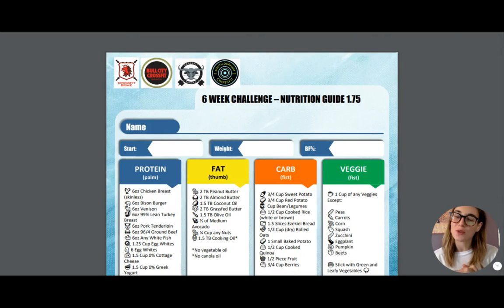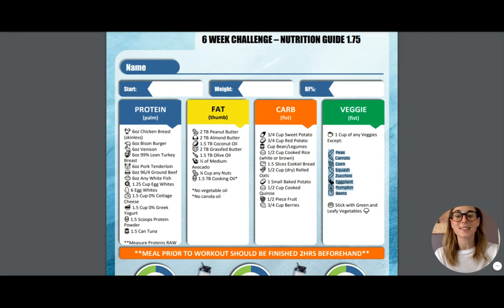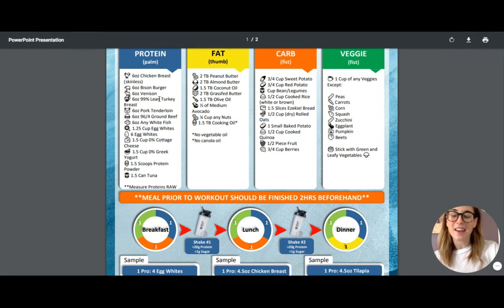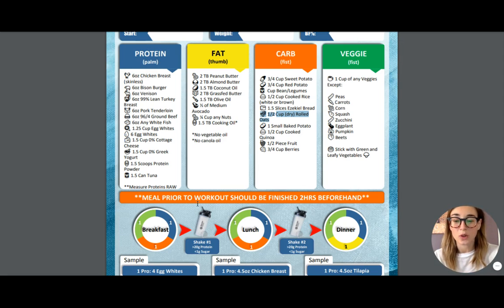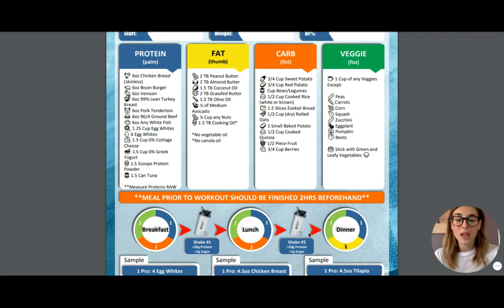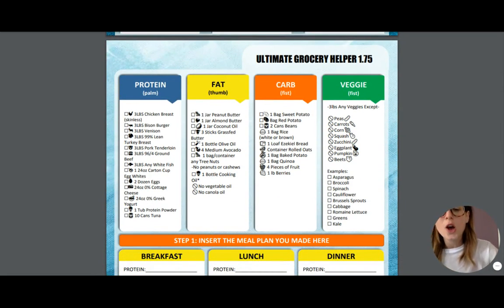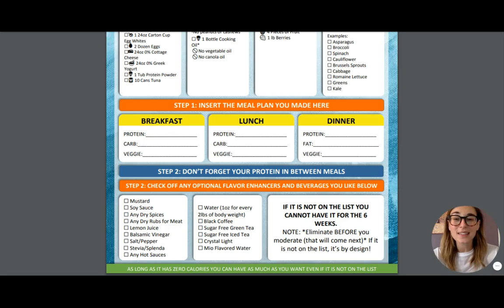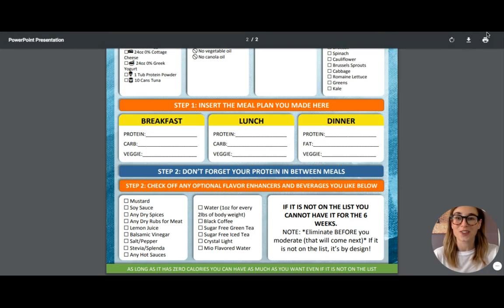Meal Plan 1.75